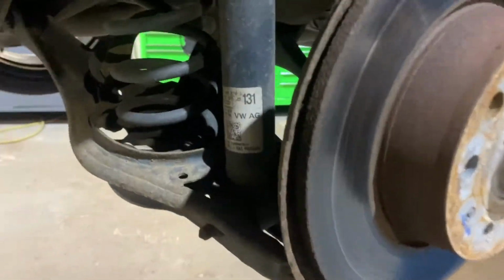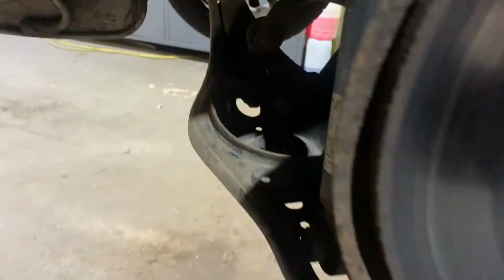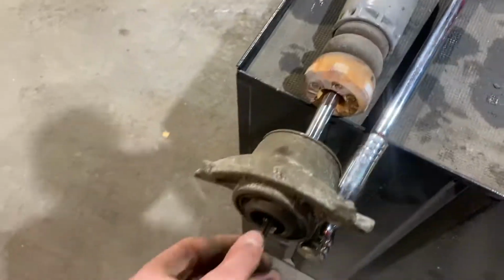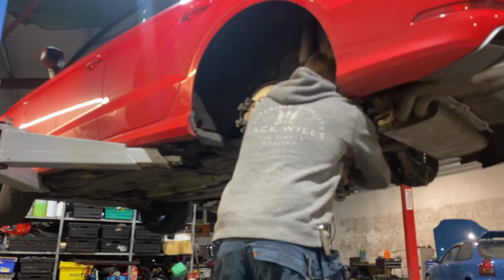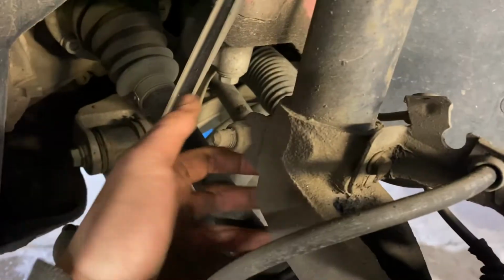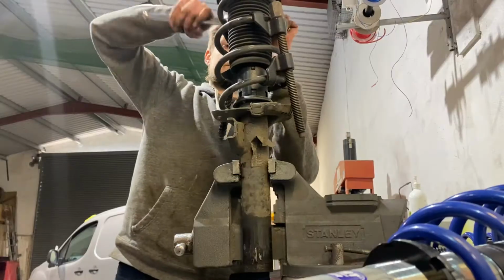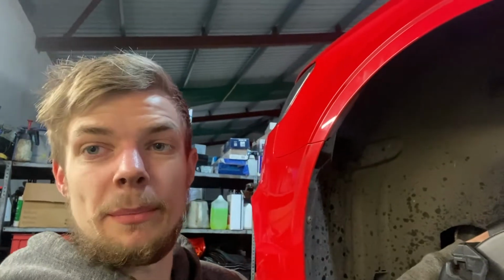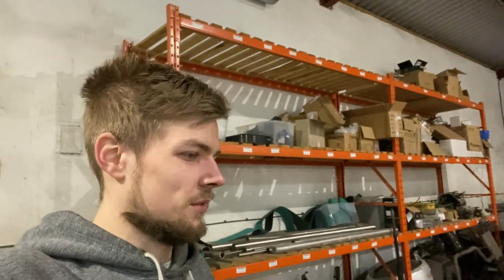Audi A3 8V Saloon Coilover Install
How to install coilovers on your Audi A3 8V and other similar platforms